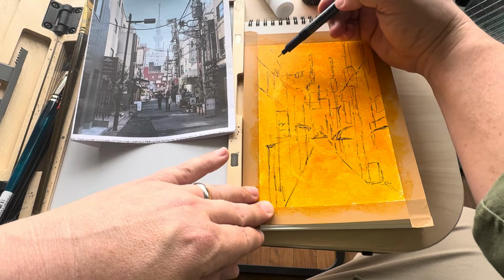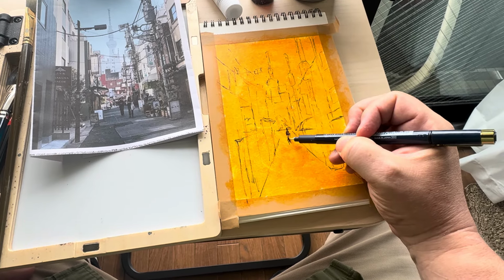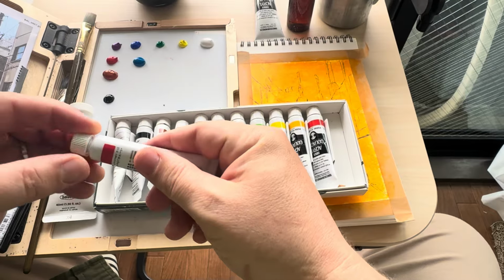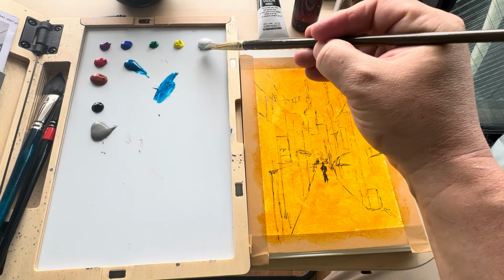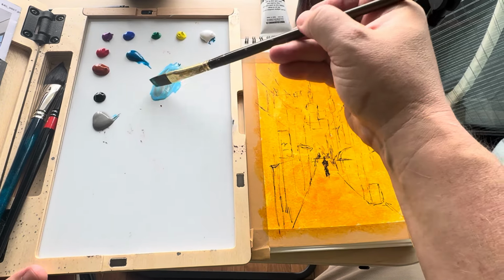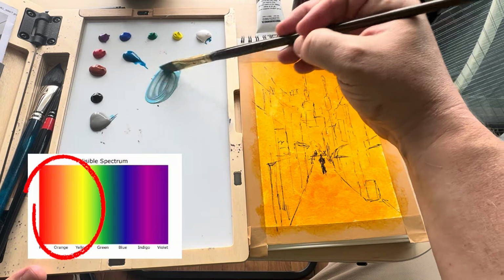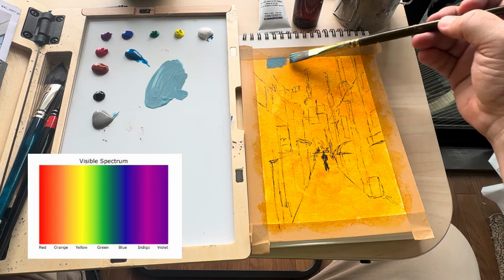Use Color Temperature to Make Light Pop in Your Painting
Today, I talk about color temperature while I paint a Tokyo street scene in gauche. The original scene lacked light, so I injected some warm colors to create a glowing effect. To make the light really pop, I also added extra cool colors into the shadows.

While you watch the painting process, I explain the basics of using warm and cool colors and talk about an artist (Gustave Caillebotte) that has inspired me to push the boundaries and experiment with color temperature. Join me on this painting odyssey.